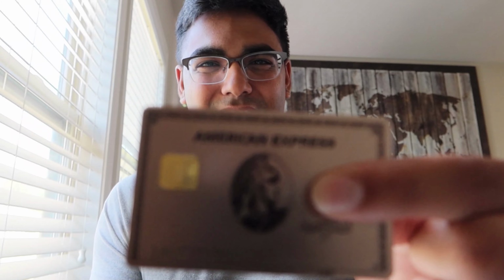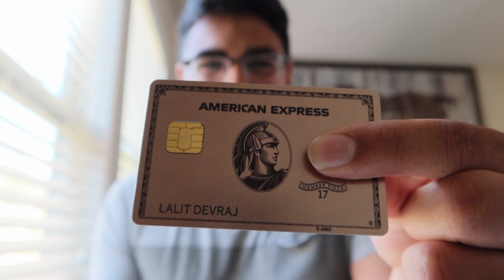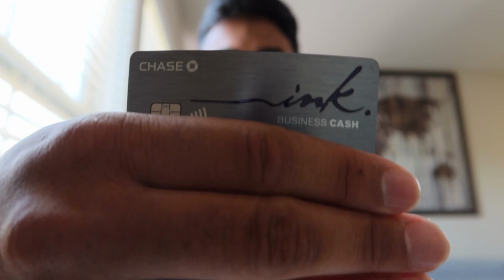What's in my Wallet? | October 2020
2 chase freedom flex's YESSSSSSSS

From the Chase Freedom Unlimited to the Chase Freedom Flex, and from the original chase freedom to the new freedom flex by Chase, now there's 2 flex's - aka - what I thought of just having one as a limit as the rules stated, is just not the case, in the best of ways! :)

For October 2020, here we are and I'm super excited to be sharing what's in my wallet 2020.

Here's Waller's Wallet's video and his experience:
Getting MULTIPLE Chase FREEDOM FLEX, Is It Possible?

Thank you so much if you're reading this - I've always wanted to do one of these videos and finally can say, yes, two out there now! Drop any questions/comments below and I'm more than happy to answer them :)

Mastercard, Visa, Papyal, Square, payment processing, credit cards 2020, debit cards 2020, or anything I'm missing here, like the Techlead wallet, should be a good way to say hi to everyone who watches this video :)

🏦Yotta Savings Referral:

We'll both get 100 tickets to win up to $10,000,000 when you download Yotta Savings!

Chase Credit Cards:
1) Chase Freedom Unlimited:

Earn $200 cash back with Chase Freedom Unlimited credit card!

2) For ALL American Express Credit Cards:

Apply for an American Express (AMEX) Card with this link. We can both get rewarded if you're approved!

Shure Mic SM-7b
Focusrite Scarlett 2i2 Interface
Gator Frameworks Mic Stand
Zoom H1n Digital Handy Portable Recorder

Techlead Wallet